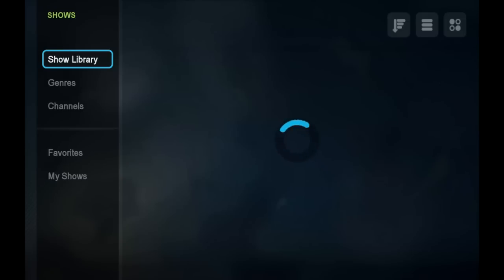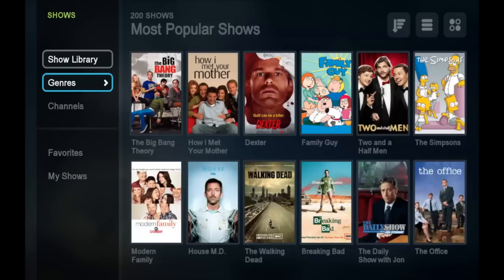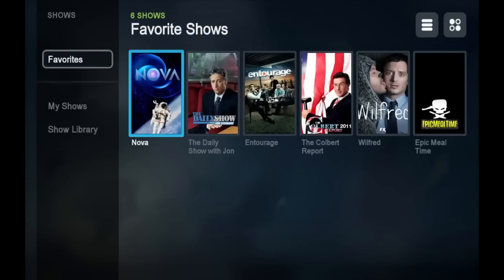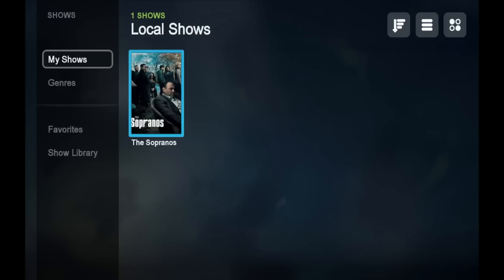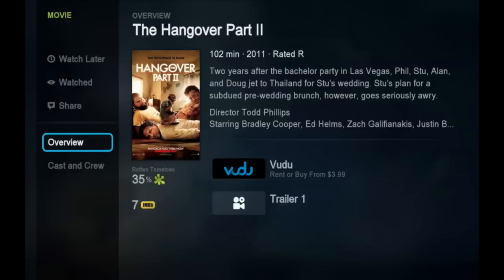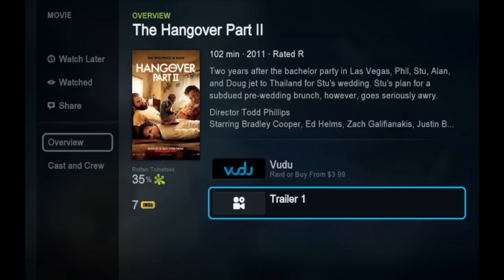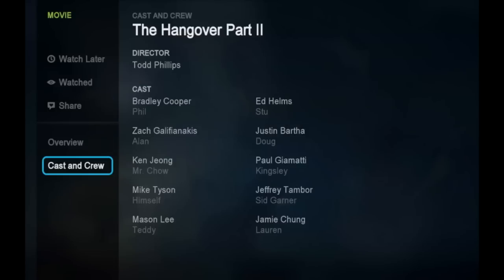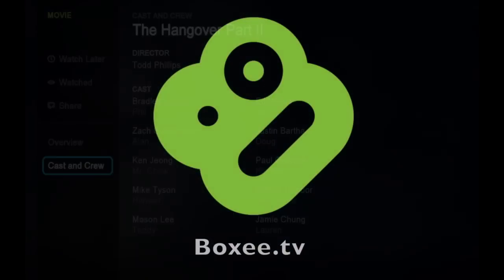TV and Movie Library